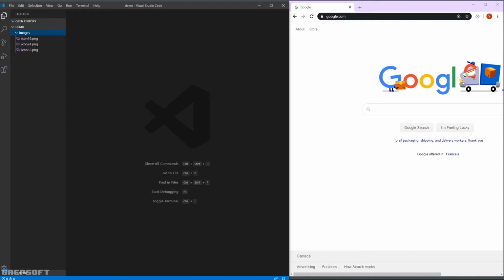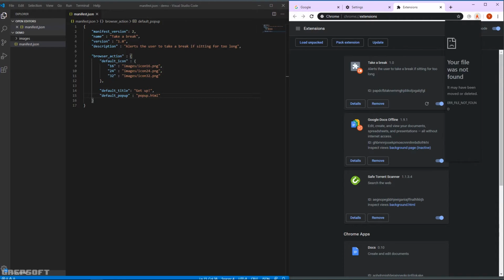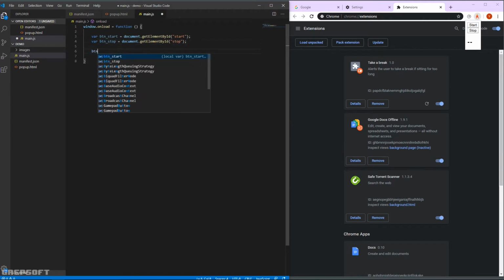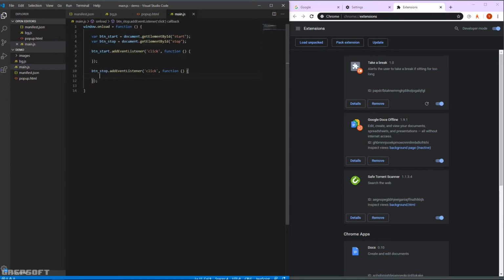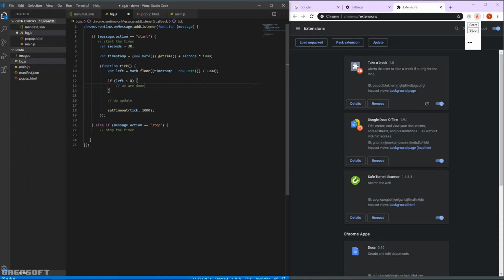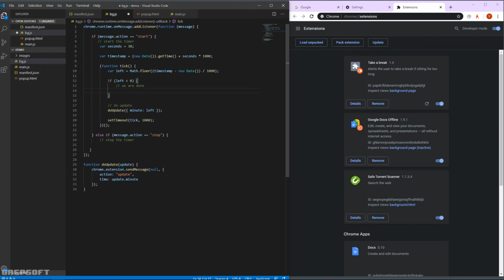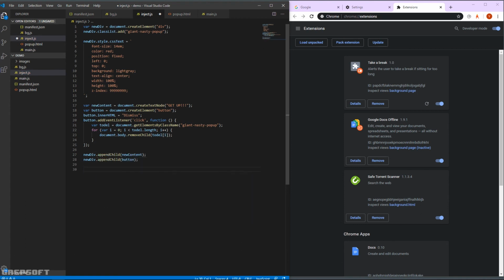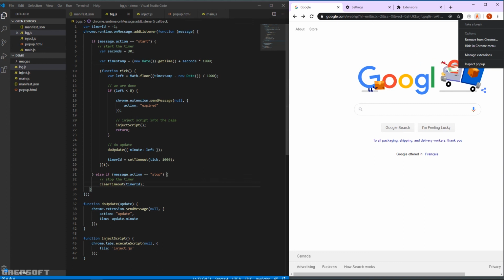This Google Chrome Extension is JOKE!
In this video we will start actual coding of the chrome extension that reminds the user to take a break after a set amount of time. We do this by running a background Javascript that on timeout injects a script into the webpage.

The video was getting long so I had to break it down into parts. This part only talks about the demo and concept.